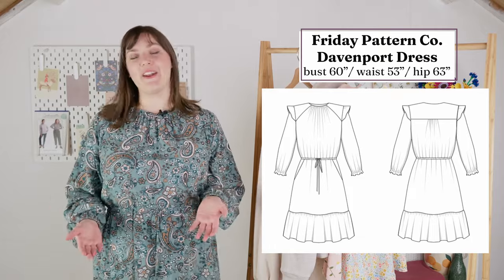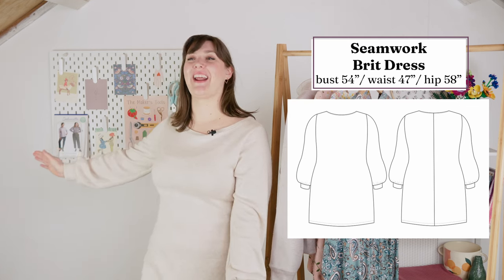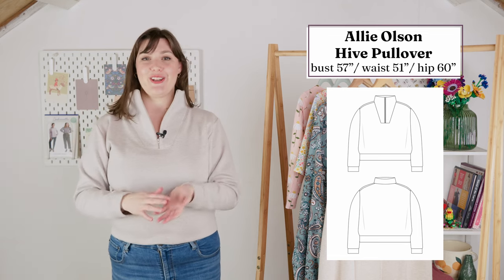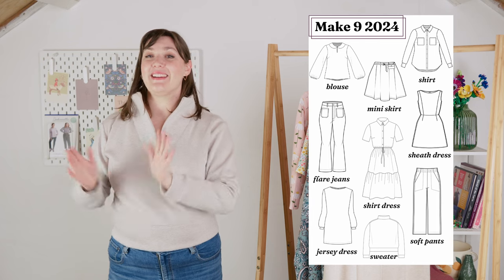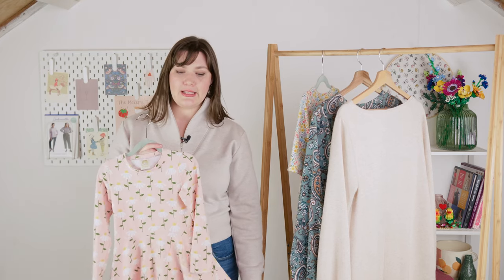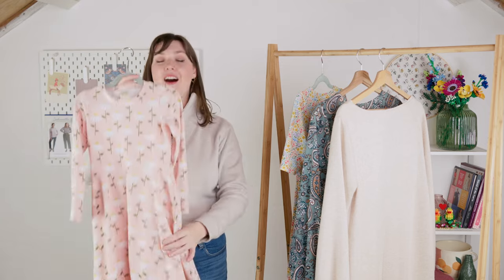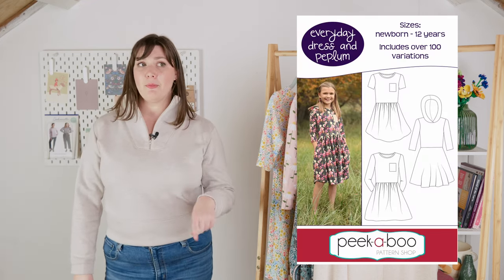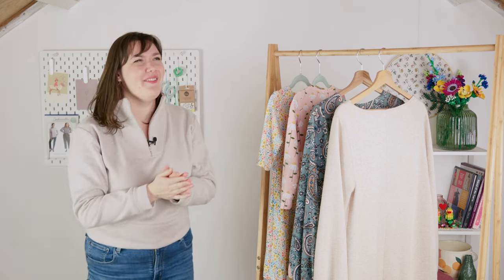Everything I Made in January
Another month come and gone! My first makes of 2024 were a bit of a roller coaster but I'm happy with where we ended up.

Relevant supplies are mentioned below!

00:00 Hey, hi, hello
00:37 Paisley Viscose Friday Pattern Co. Davenport Dress
03:18 Cream Sweaterknit Seamwork Brit Dress
06:05 Beige Sweatshirt Allie Olson Hive Pullover*
12:30 Two Peek-a-boo Everyday Dresses
17:00 buh-bye, now!

Paisley Viscose Sold Out

Floral Jerseys Sold Out

*Fabric provided by Minerva in exchange for post on product page, no obligation to share on personal channels.